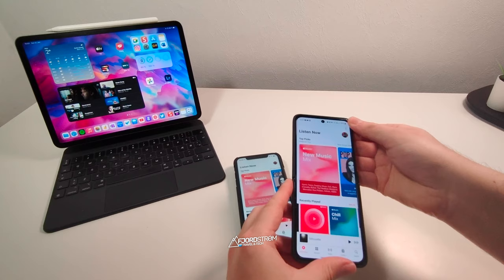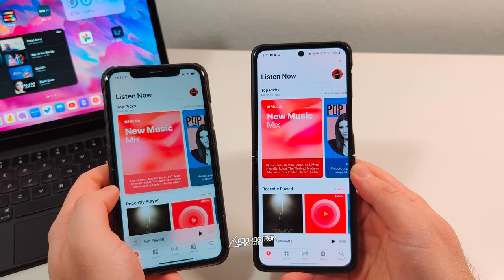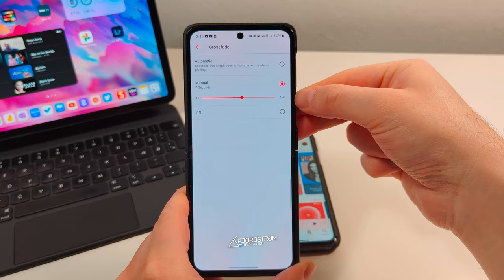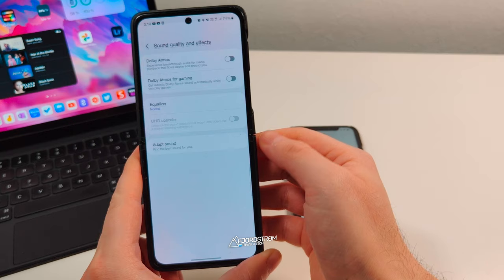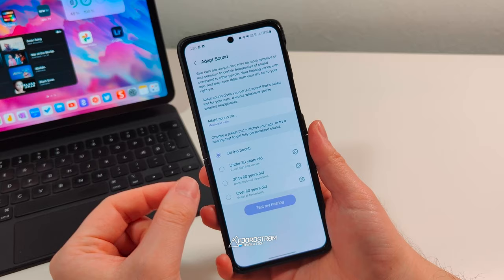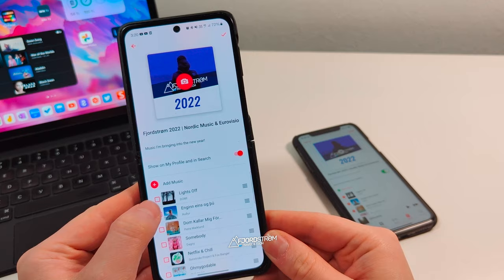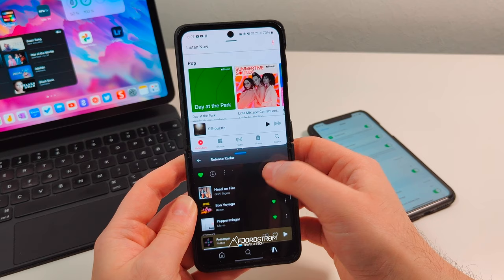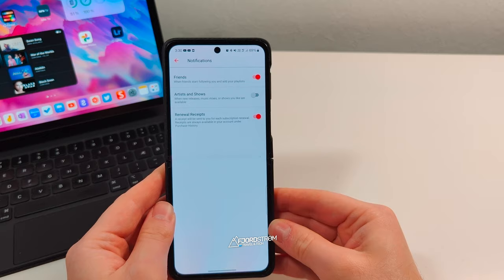Apple Music is better on Android? — 5 missing features on iOS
Showing you 5 Android-only features while using Apple Music.

📱 Featuring iPhone 11 and Samsung Galaxy Z Flip3
📸 Recorded on OPPO Find X3 Neo
💻 Edited on MacBook Air

Timestamps:
00:00 Intro
00:48 Similarities
01:37 Crossfade on Apple Music
02:34 Equalizer (EQ) on Apple Music
04:40 Editing playlists on Apple Music
05:51 Split-screen while using Apple Music
06:49 Manage Apple Music notifications